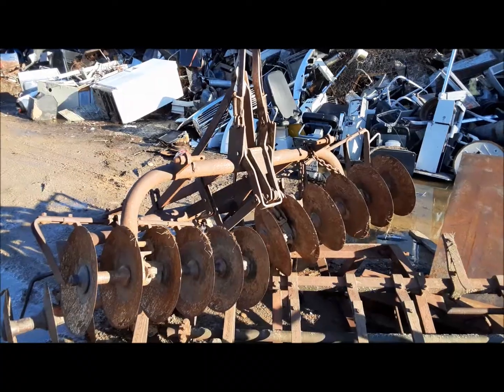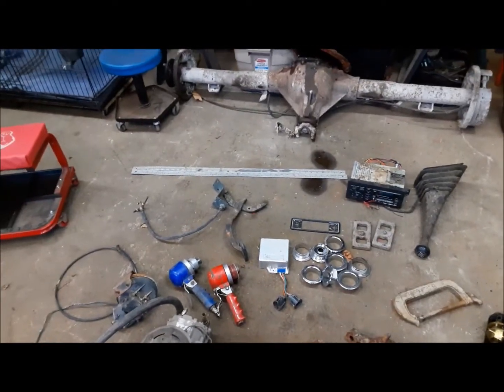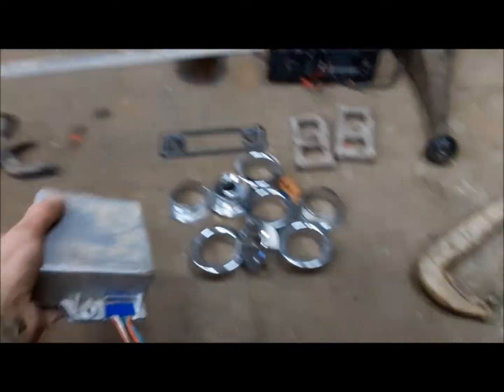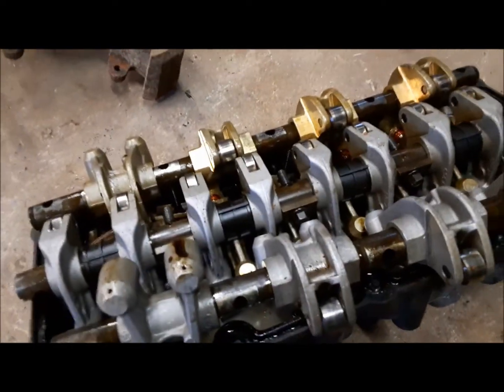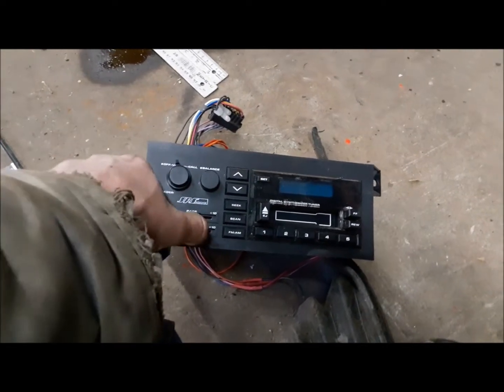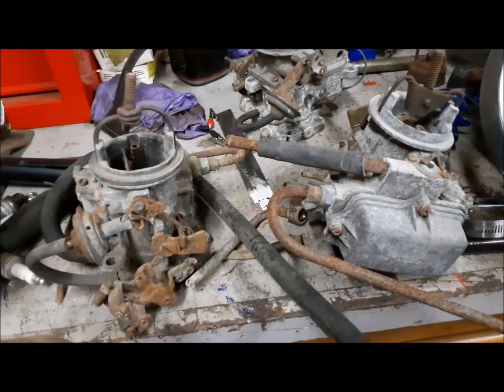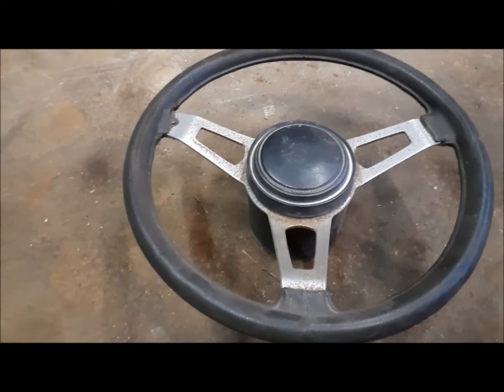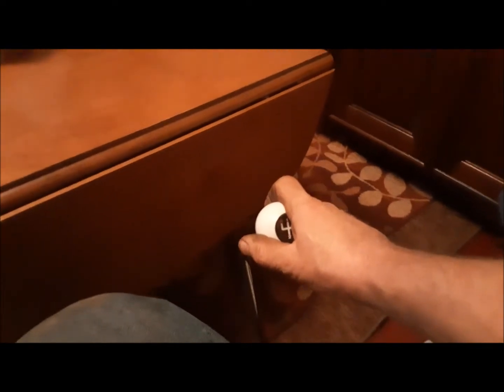Junkyard FUN in December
I've always loved going to the junkyard. The stuff you find is amazing. Let's see what we find today.
Be sure to check out Nick's channel. He does a lot of great stuff.